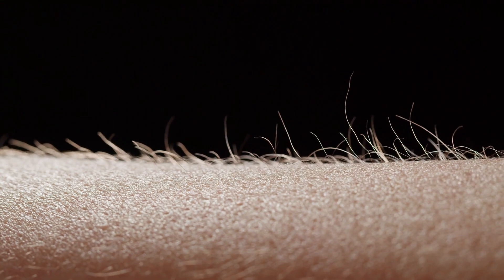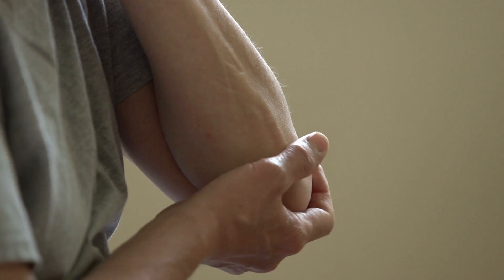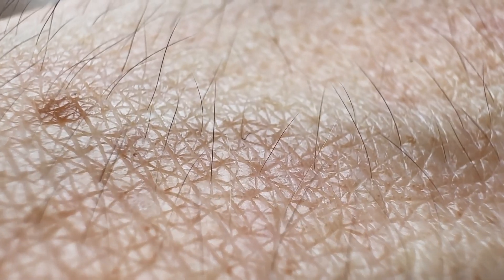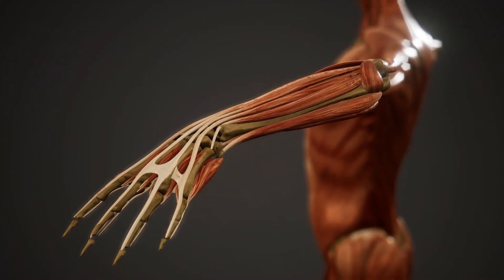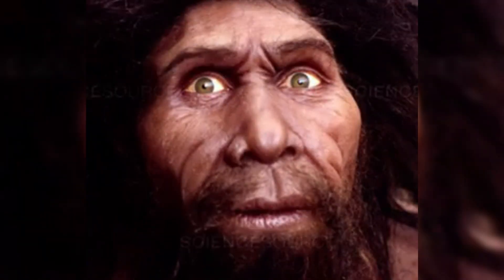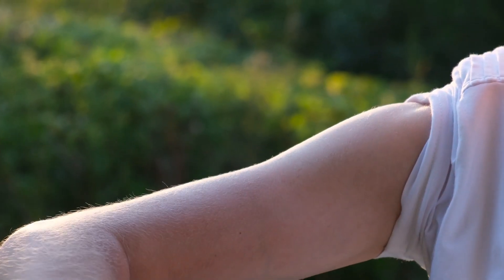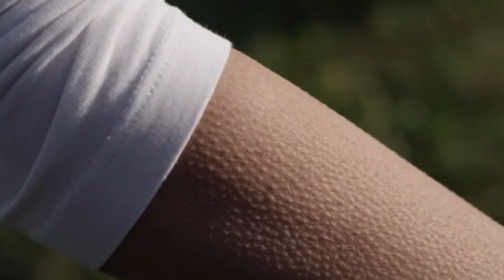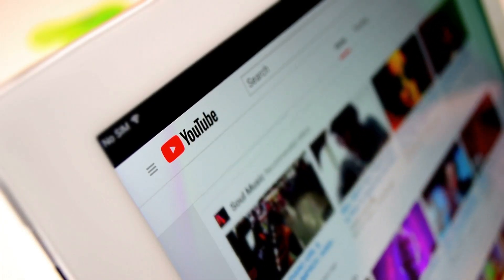STOP Ignoring Your Goosebumps They're Trying to Tell You Something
This strange reaction happens when we're cold, scared, or even moved by a powerful emotion—but what’s the science behind it? In this video, we uncover the fascinating evolutionary story of goosebumps, tracing their origins back to our ancient ancestors.

Goosebumps once played a crucial role in survival, helping our predecessors stay warm and appear more intimidating to predators. But do they serve any purpose in modern humans? Stick around to learn about the biology behind this reflex, how it connects to fight-or-flight responses, and the surprising ways it still influences us today.

What triggers your goosebumps? Share your experiences in the comments!